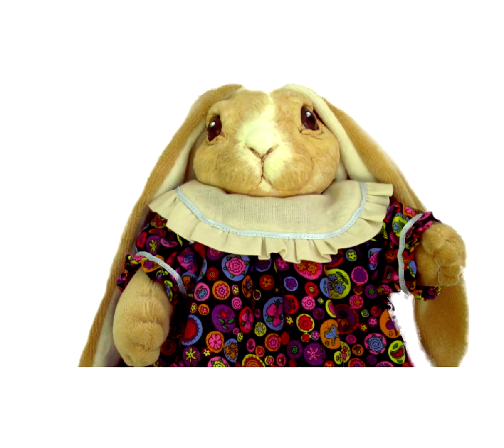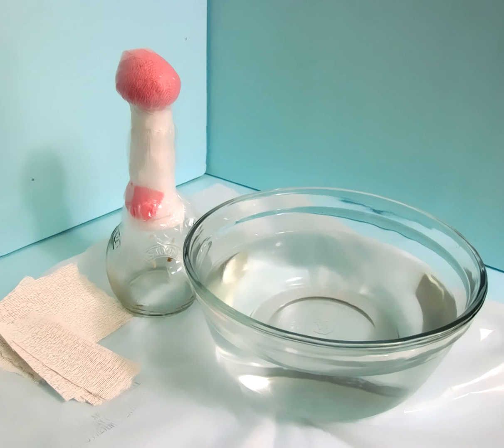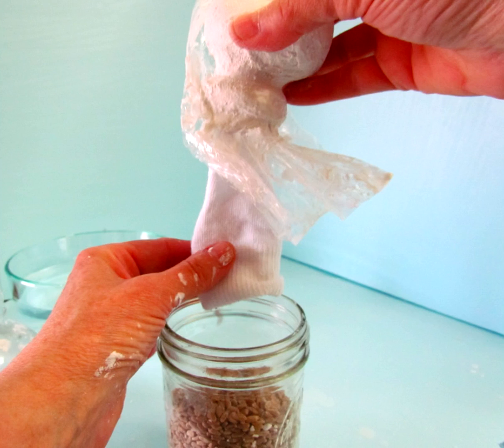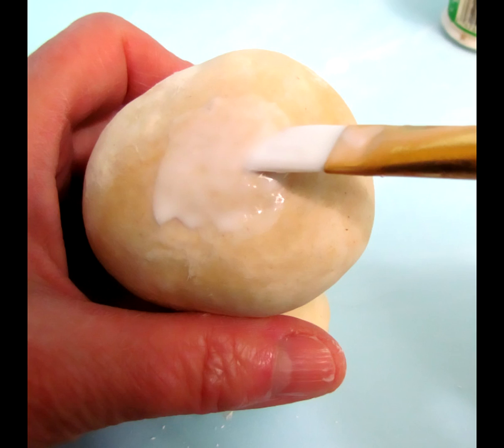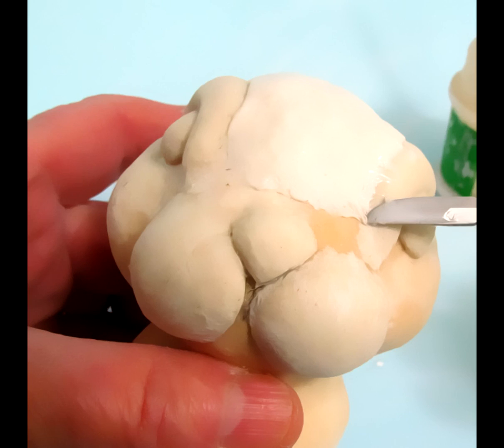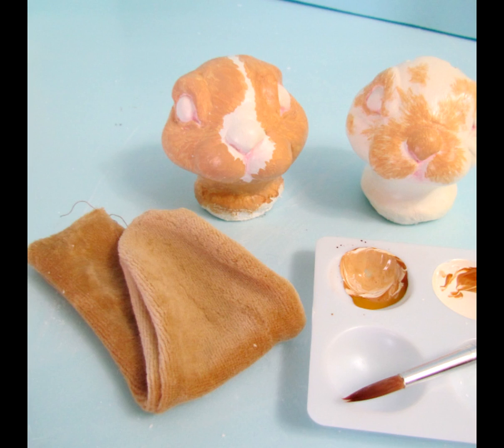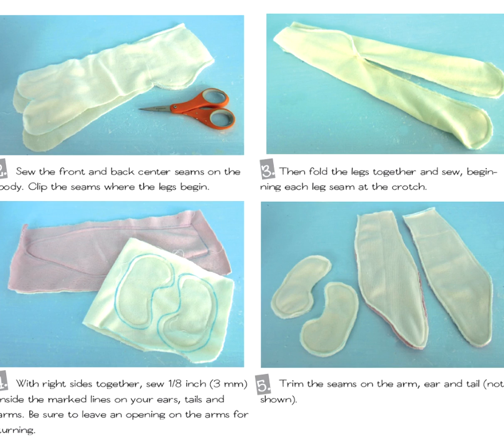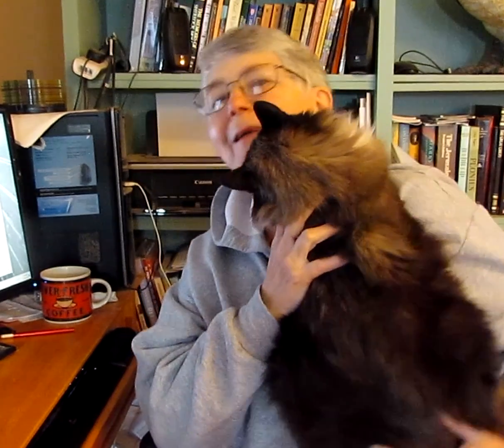Make Baby Animal Dolls - How to Make the Heads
The how-to book mentioned in the video: Make Baby Animal Dolls
My other paper mache books:

The video showing how to make those cute little paws on your baby animal dolls